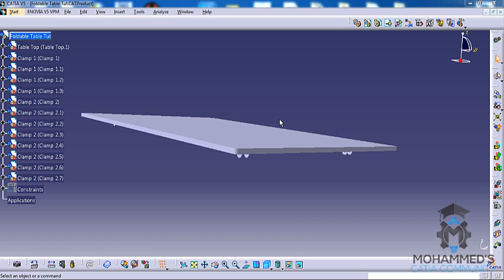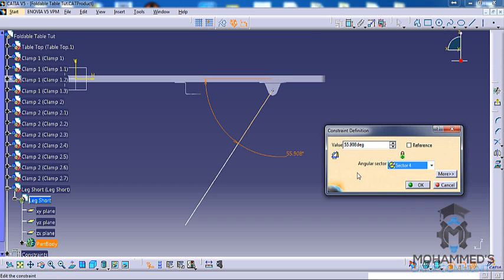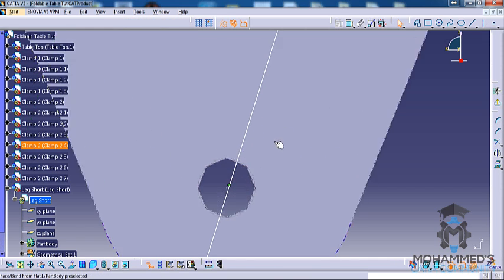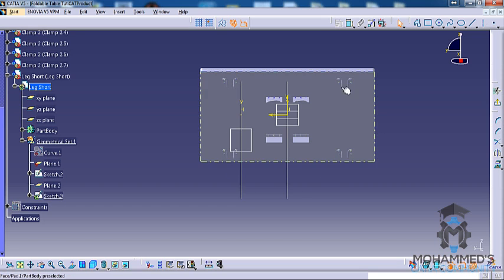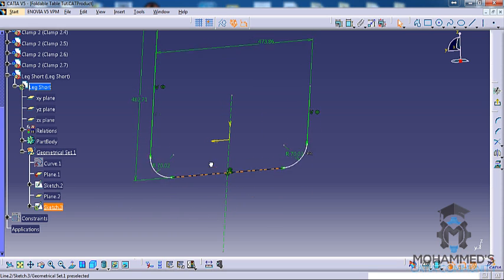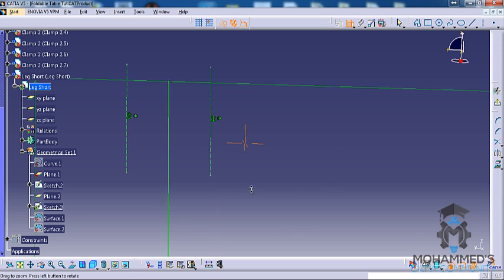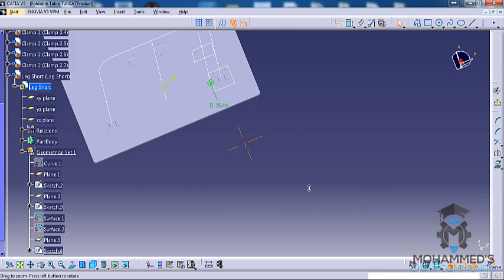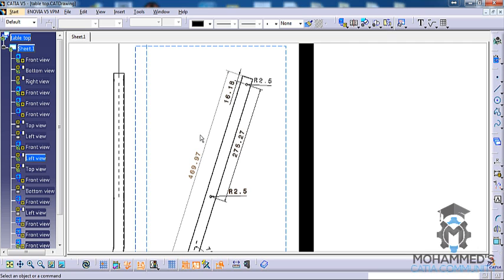Short Leg Modeling|Modeling & Reverse Engineering a Foldable Table in Catia V5